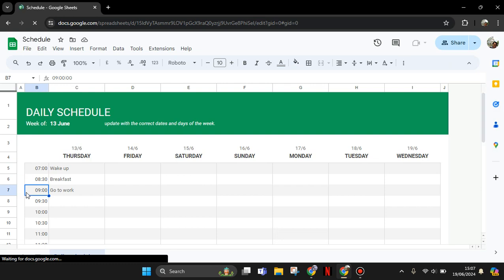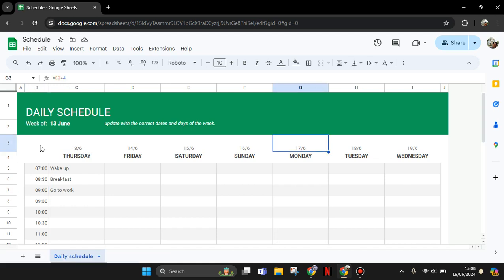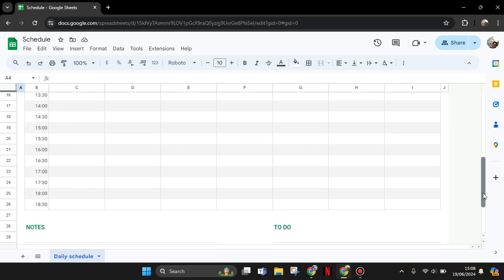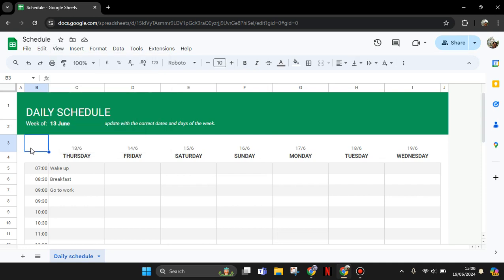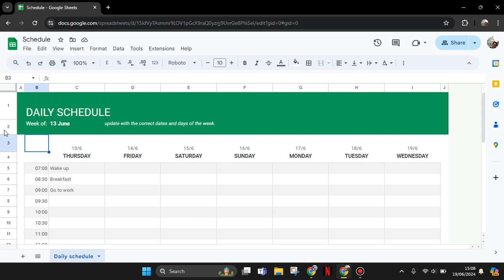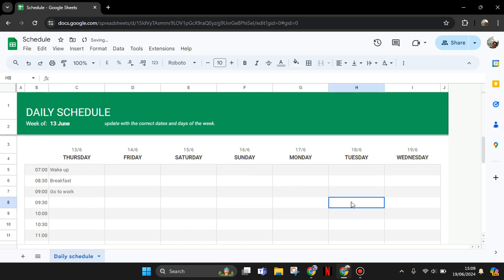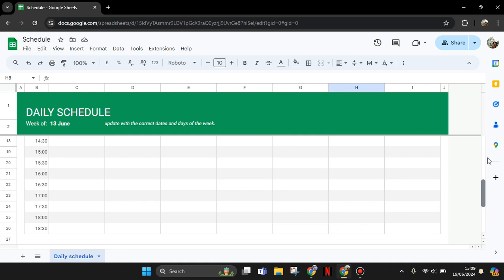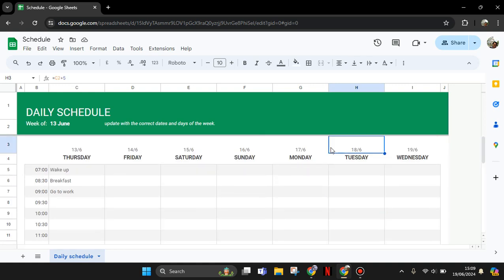⭐ MASTERCLASS: Make Header Row in Google Sheets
Learn this trick on how to make header rows on Google Sheets